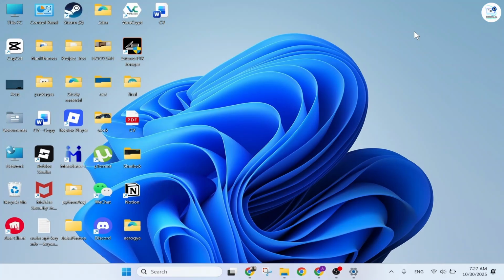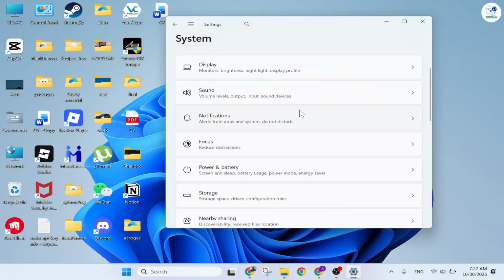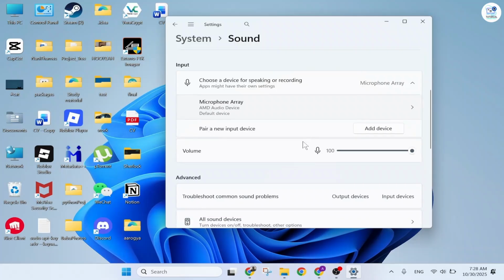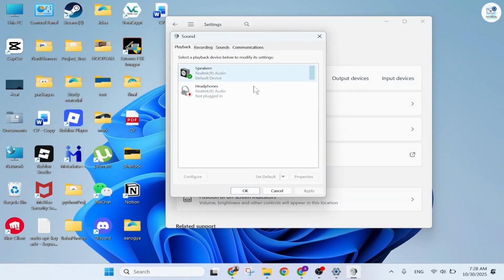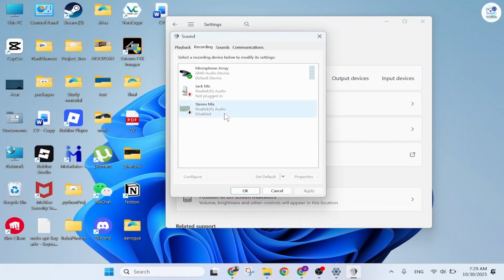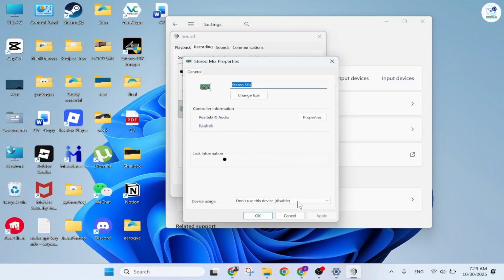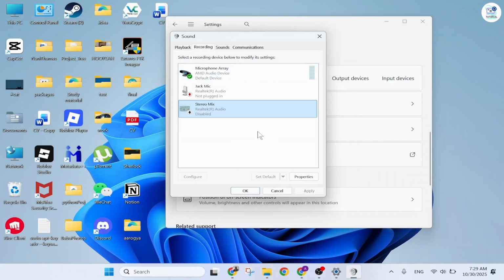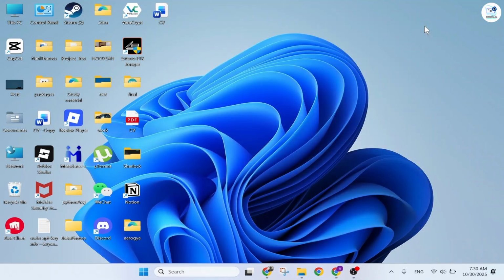How To Use 2 Audio Outputs At The Same Time on Windows?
Want to play audio through two different devices simultaneously on your Windows PC? This video will guide you through the steps to use 2 audio outputs at the same time quickly and easily. Whether you're asking, "How do I use dual audio on Windows?" or need help setting up multiple audio devices, this tutorial has you covered. Learn how to connect and manage multiple audio outputs on your Windows computer. Watch now to start using 2 audio outputs at the same time!

Timestamps:
00:00 How To Use 2 Audio Outputs At The Same Time on Windows?
00:06 How Do I Play Audio on Two Devices Simultaneously on Windows?